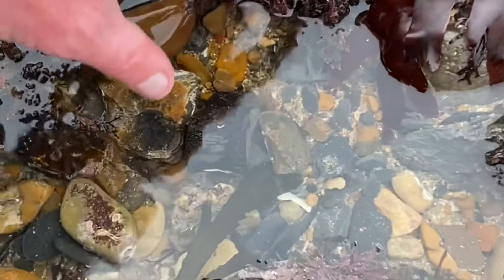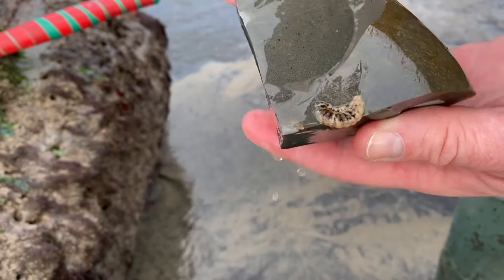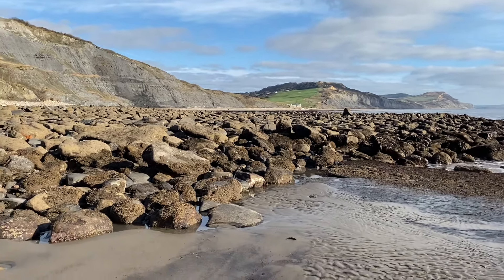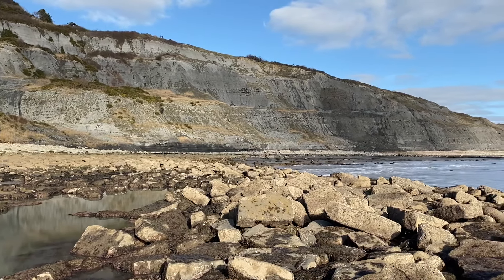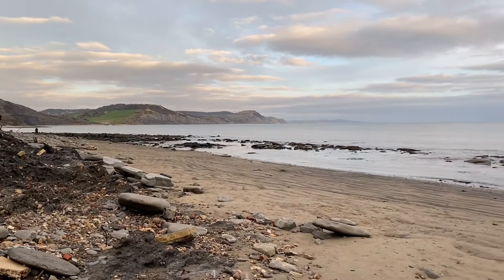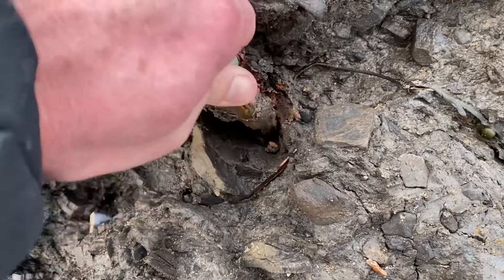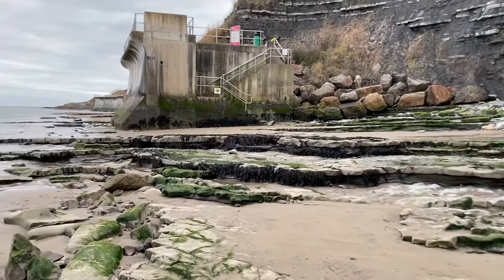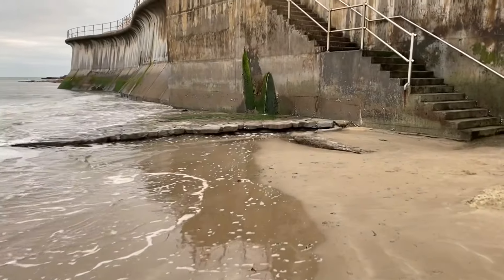Fossil Hunting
My name is Brandon Lennon, i am going fossil hunting along the Jurassic Coast. I would love to find another Plesiosaur back bone in a rockpool, like i did in the beach finds footage at the start of the video. Always beware of the dangerous cliffs when going out fossil collecting at low tide. The cliffs are liable to fall suddenly and without warning. I recommend wearing safety spectacles and sturdy gloves when hammering the right rocks.Keep away from the dangerous cliffs that are liable to fall suddenly and without warning. We do guided fossil walks at times, we have a .